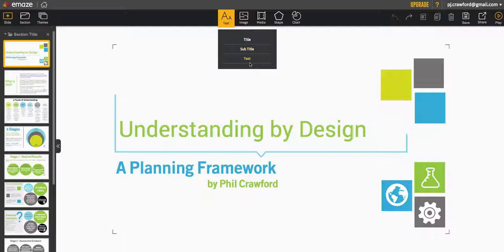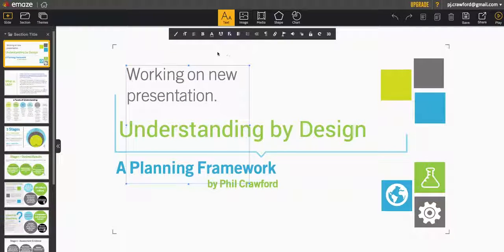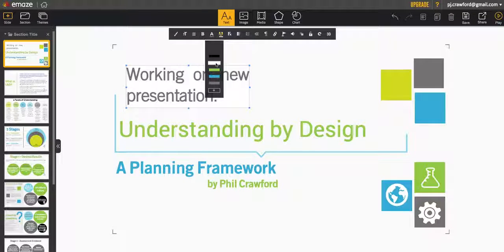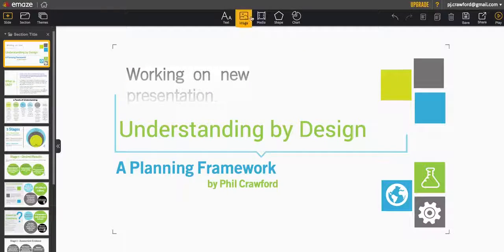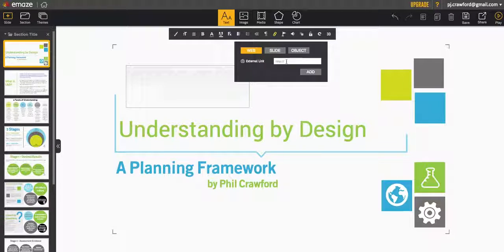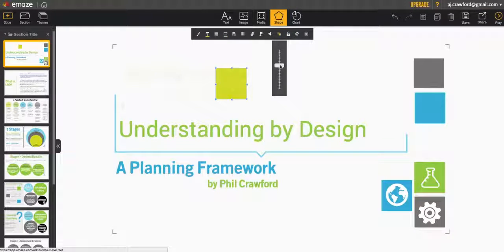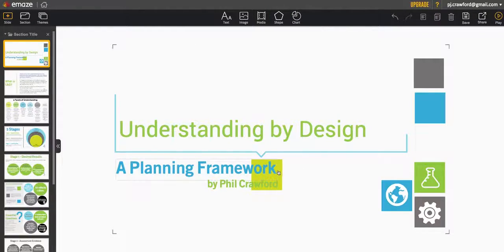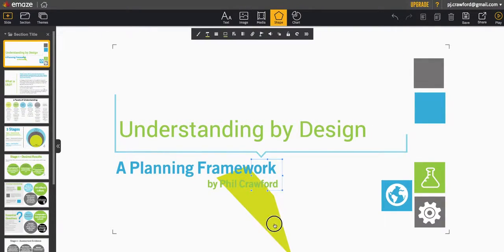Emaze - Tools inside the presentation